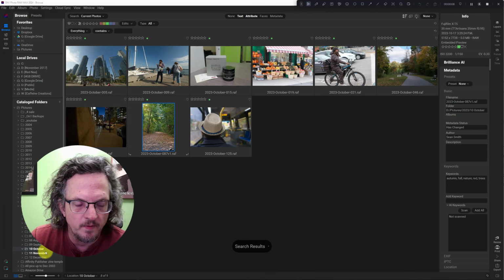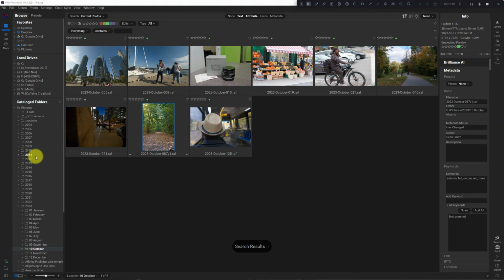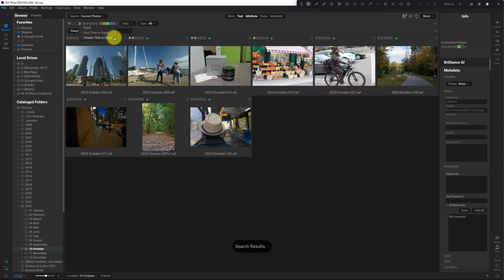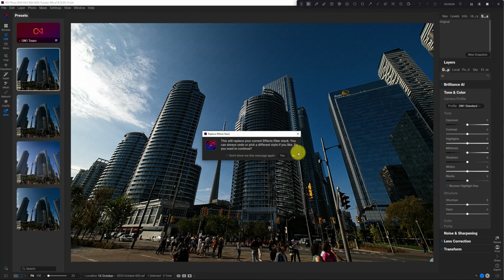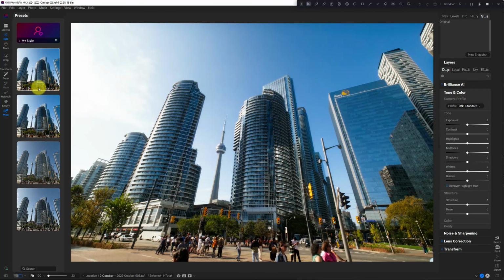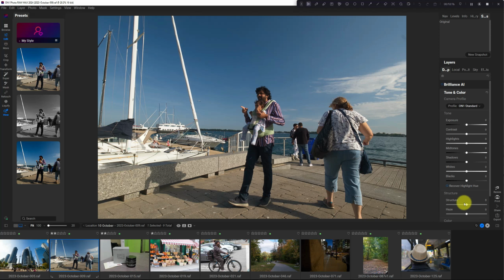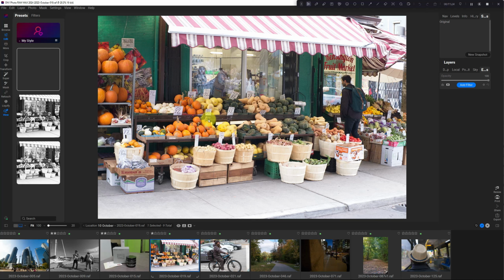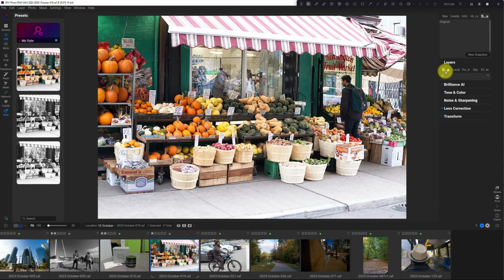AI Style Guide: On1 Photo Raw 2024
A quick look at the AI style  guide included with On1 Photo Raw 2024

*Chapters*
0:00 Intro
0:410 UX Bug
2:35 chapter title